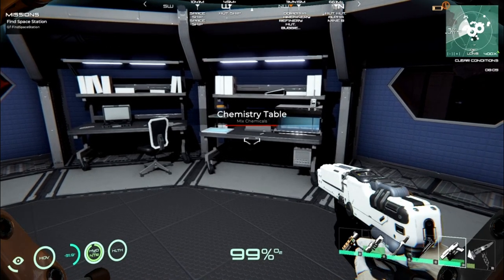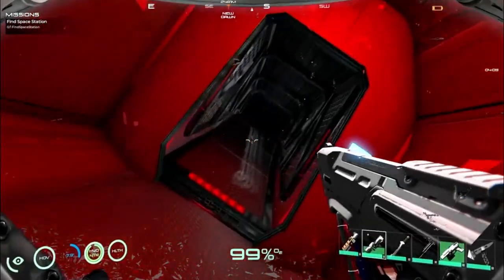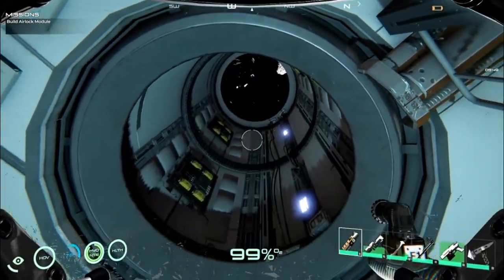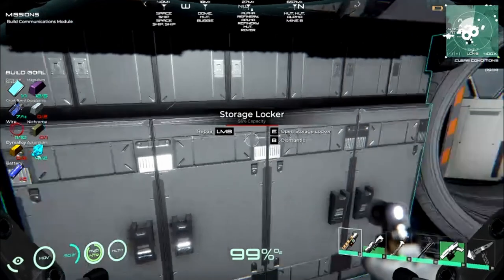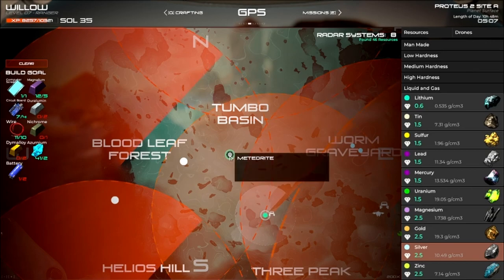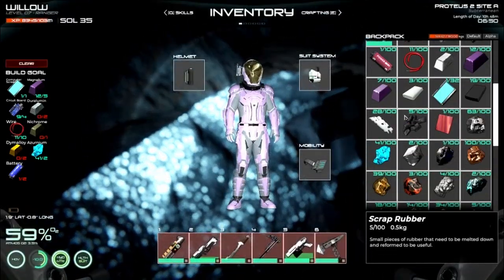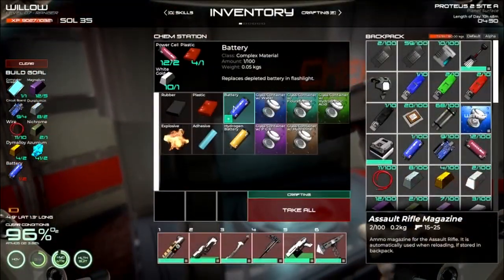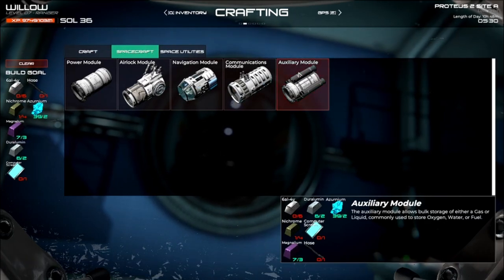Osiris: New Dawn - Space - The New Frontier - Ep 12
Osiris: New Dawn is an unforgiving near future space survival game with a cinematic feel and elements of horror. Play as a Mission Specialist in single or multiplayer to build your planetary base, pilotable vehicles, and controllable drones as you explore a dangerous solar system far from Earth.